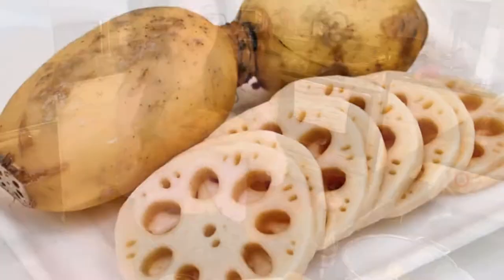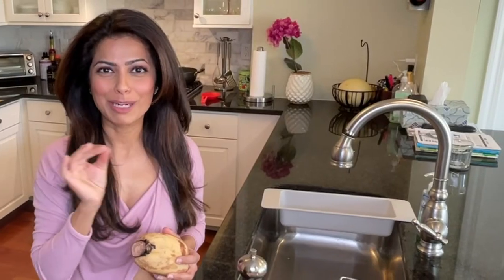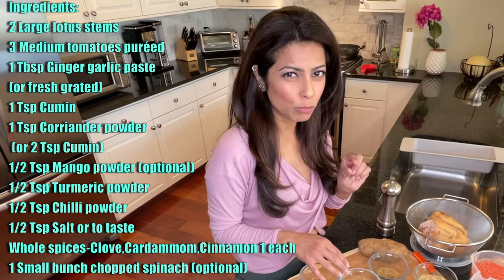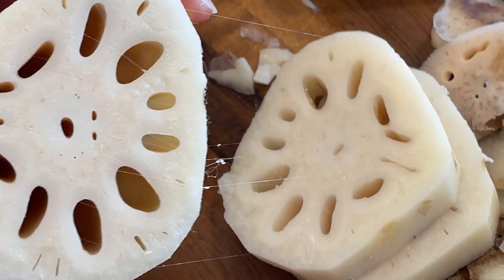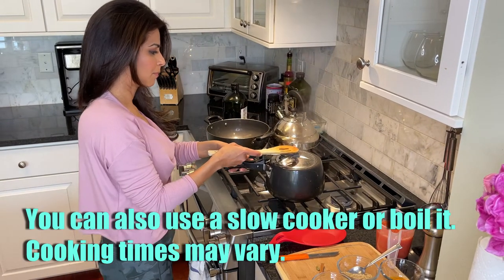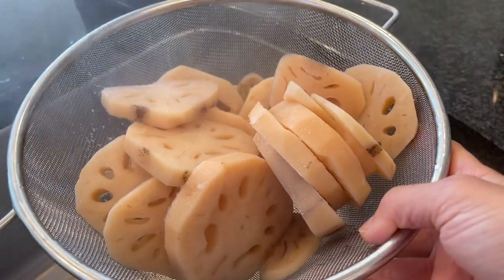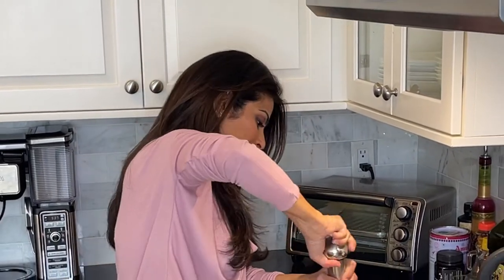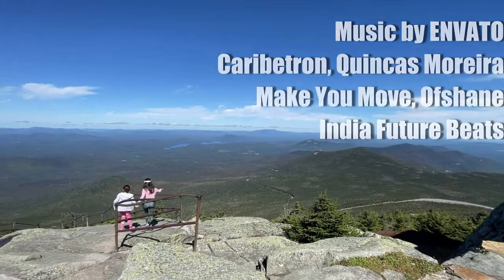Lotus Stem Recipe ! Vegan, Gluten free and Super Healthy Root Recipe !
Lotus Stem goes by many different names. Just in India alone it's called Kamal Kakdi or Bhain Aloo. It's got tremendous health benefits and its pretty easy to make. Apart from a pressure cooker and a wide, flat bottomed pot or wok, you will need these Ingredients :
2 Large lotus stems
3 Medium tomatoes puréed
1 Tbsp Ginger garlic paste(or freshly grated)
1 Tsp Cumin
1 Tsp Corriander powder(optional)
1/2 Tsp Mango powder
1/2 Tsp Turmeric powder
1/2 Tsp Chilli powder
1/2 Tsp Salt or to taste
1 Small bunch chopped spinach (optional)
Would love your comments and feedback when you make it !